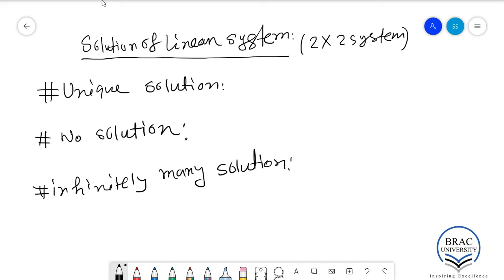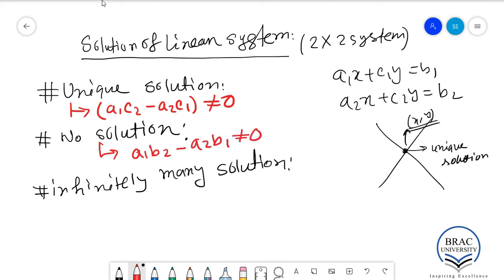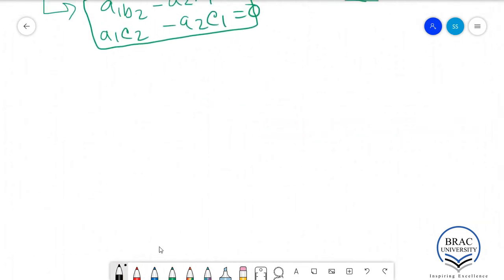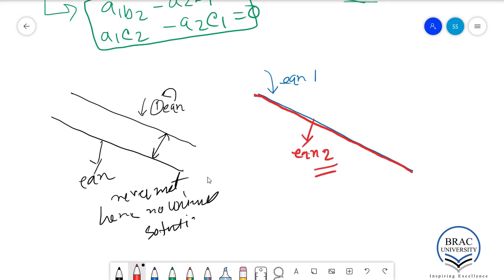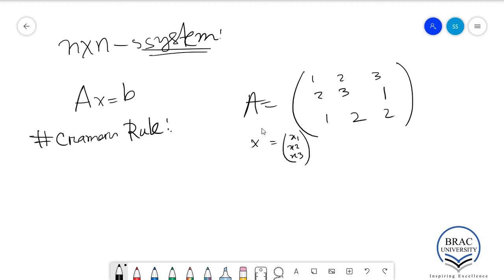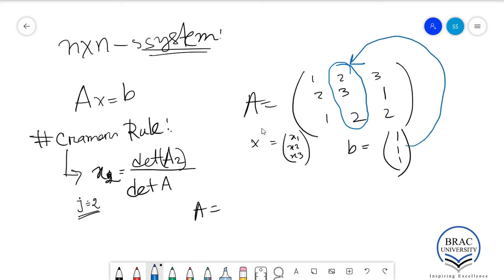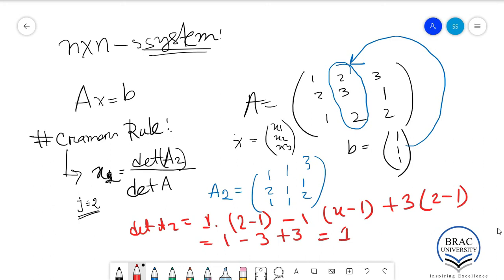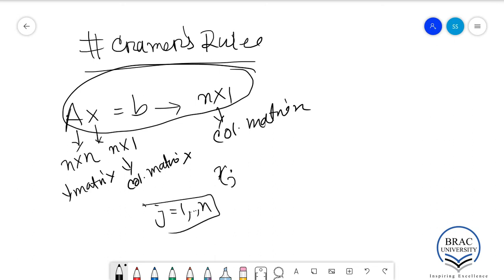Solutions and CramersRule L14